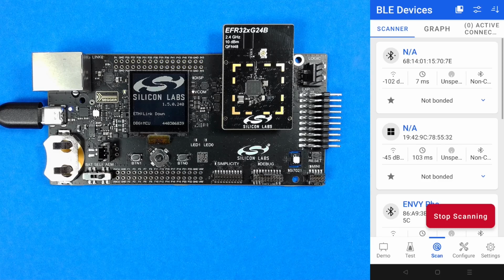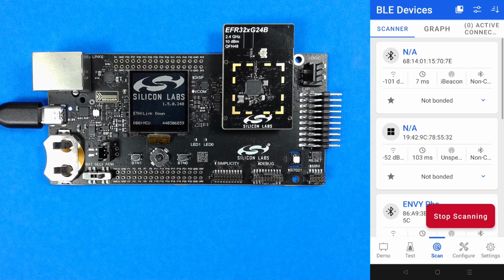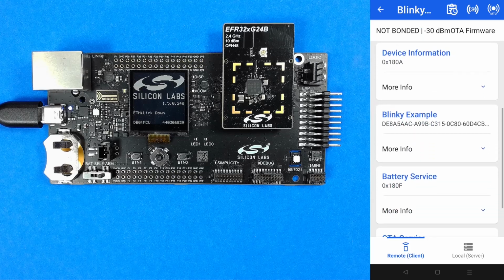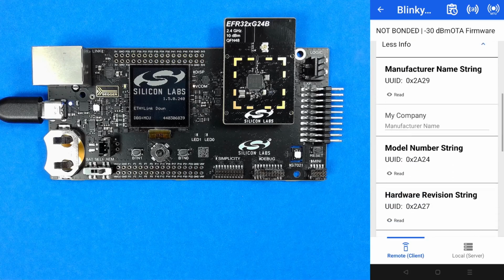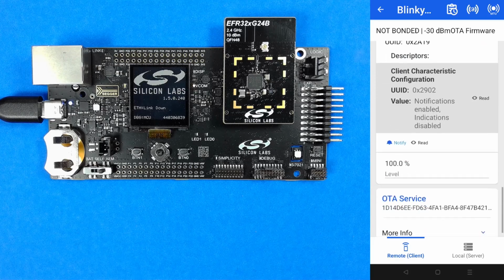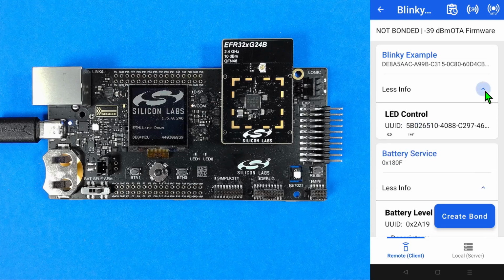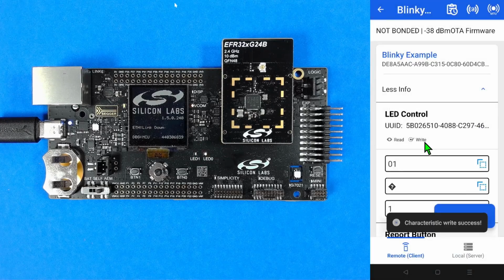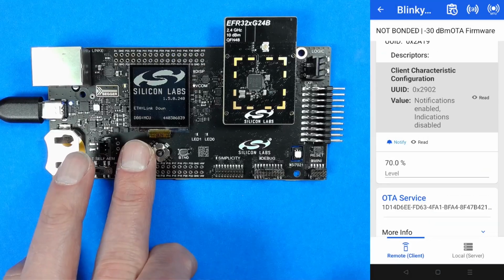Quick Start - Simplicity Connect - Mobile Application - Silicon Labs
Get started using the Simplicity Connect mobile application to discover and interact with Bluetooth peripheral applications.